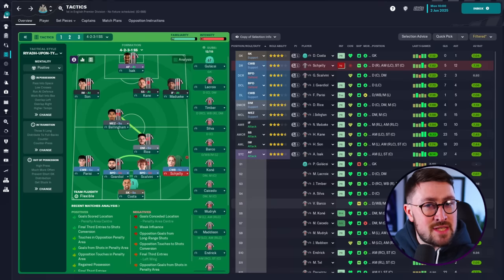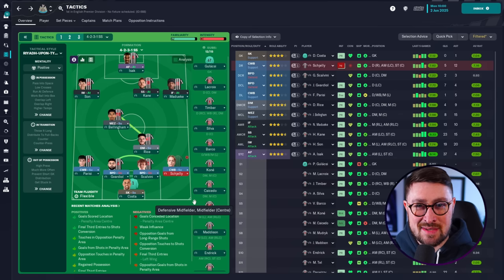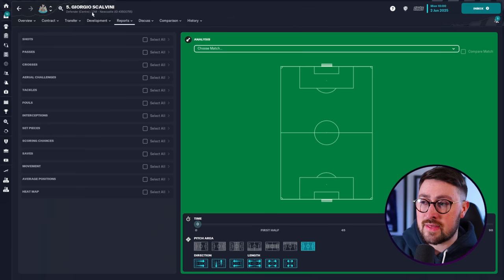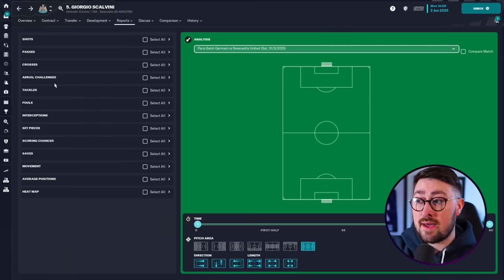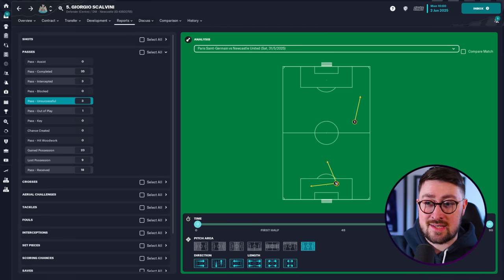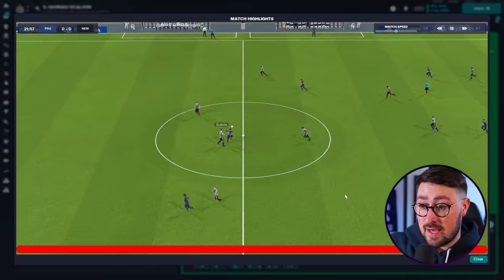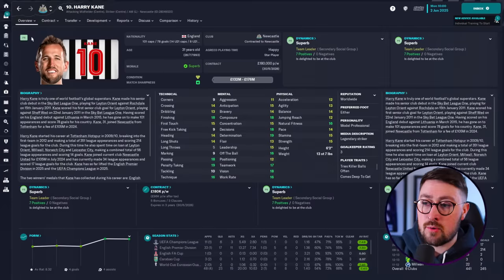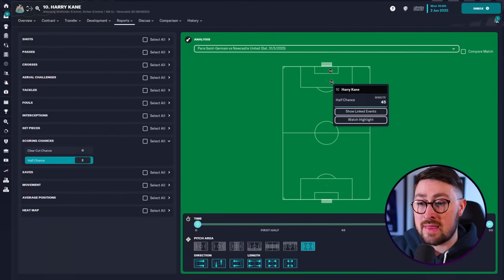The FM23 Screen You Didn’t Know Existed...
Football Manager 2023 | Amazing FM23 Analysis Feature!

NEW!
In this video, I showcase what I believe is an underappreciated and really cool FM feature. A great tool for players that have an eye for tactic-building, analysis and data.
About Me: My name is Clayts. I'm 31 and make videos here on Youtube as well as live streaming over on Twitch. I mainly make videos all about Football Manager. On FM23, I'll run Let's Plays, Player Profiles, Tactic Videos, Tutorials as well as Tips, Hints and Tricks.

Football Manager 2023 | FM23 Analysis
Football Manager 2023 | FM23 Data Hub
Football Manager 2023 | FM23 Features